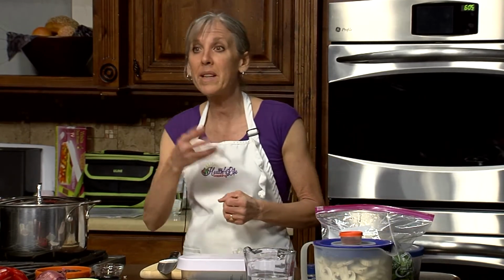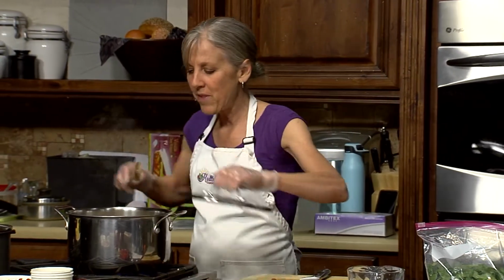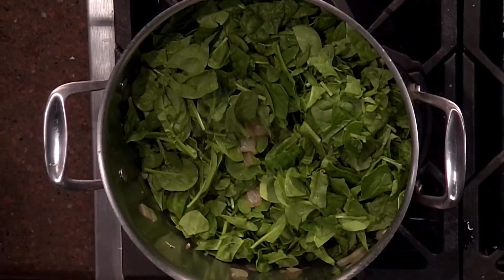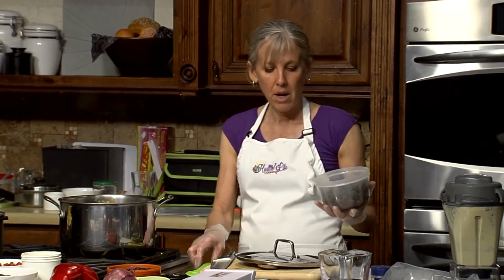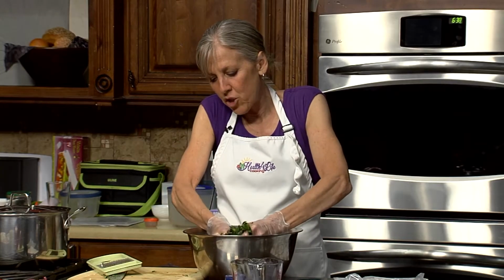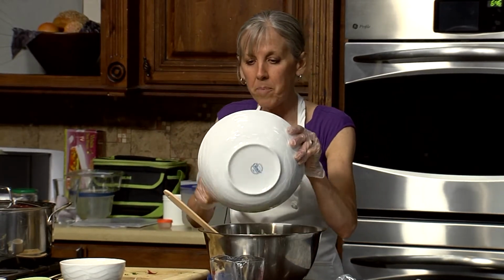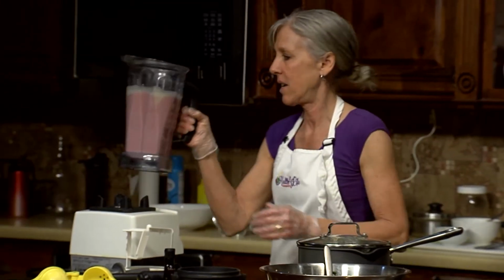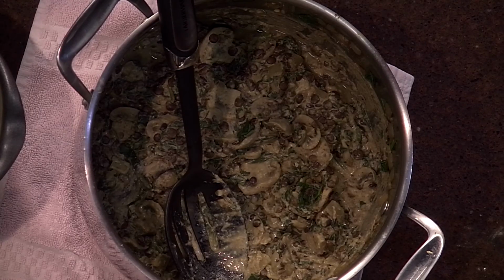Vegan Strawberry ICE CREAM and more!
In this class I demonstrate Mediterranean Kale Salad, Mushroom Lentil Stroganoff, and Strawberry Ice Cream. All whole plant food, no oil, no processed sugars or flours.